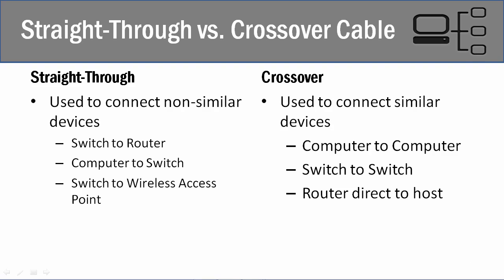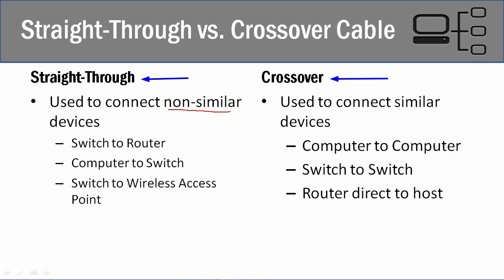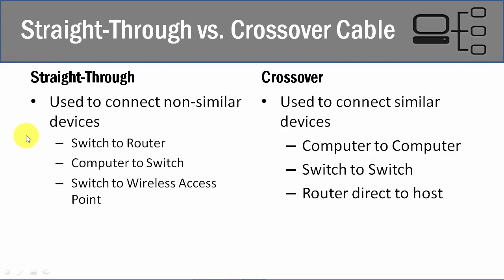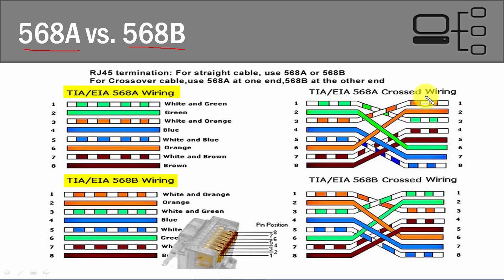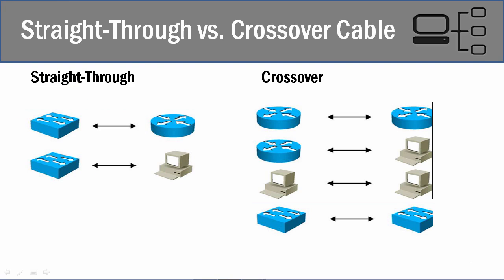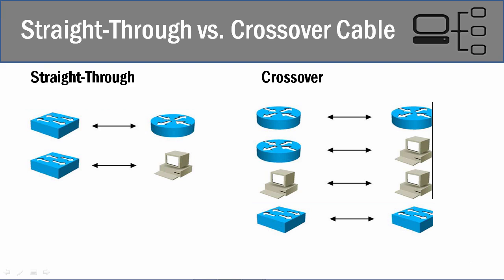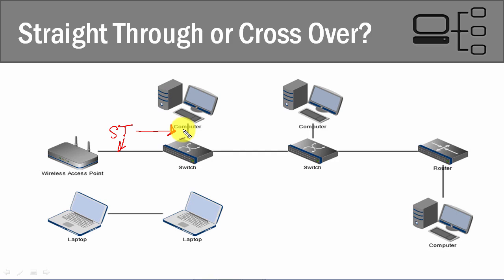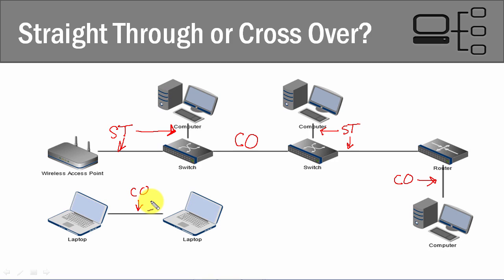47 Straight Through versus Cross Over Network Cables